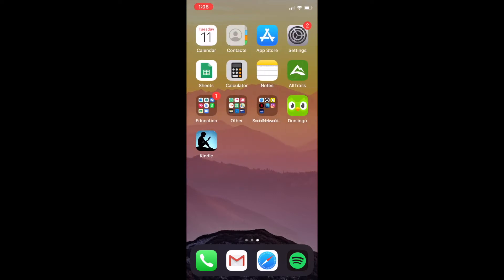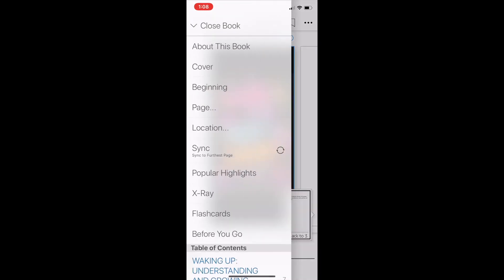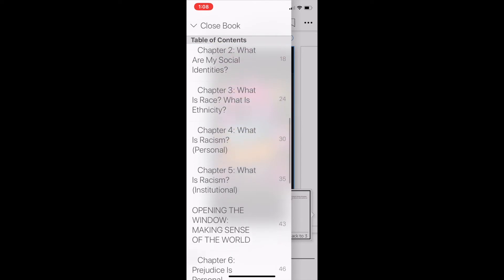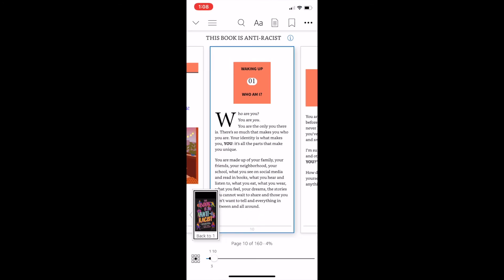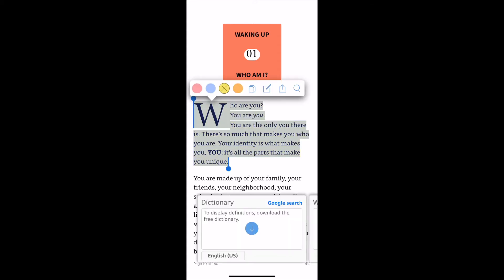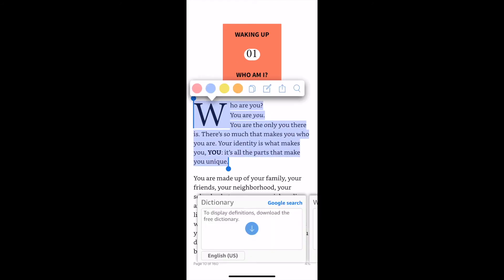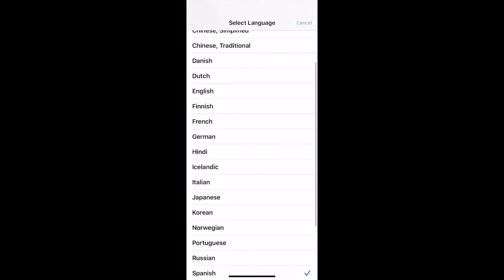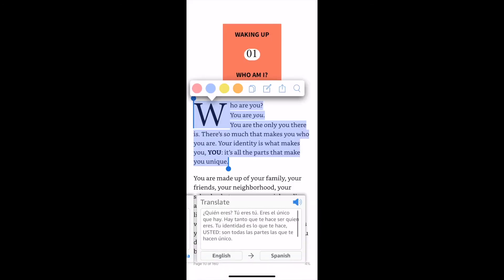Translating Text on the Kindle App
How to translate text using the Kindle App on iPhone or iPad